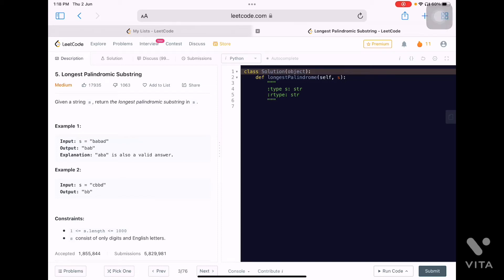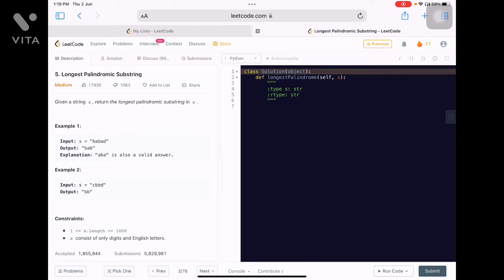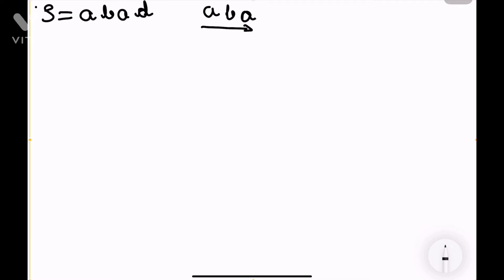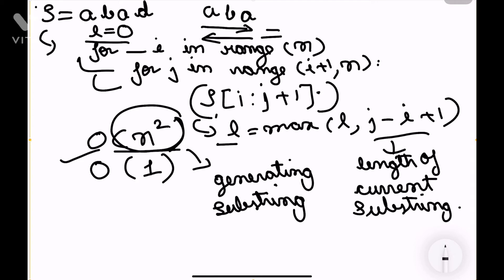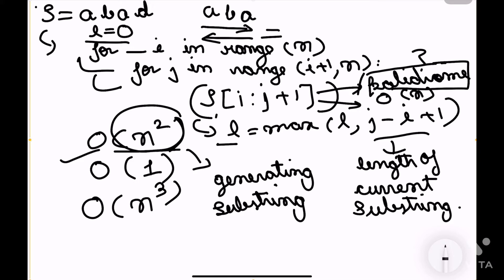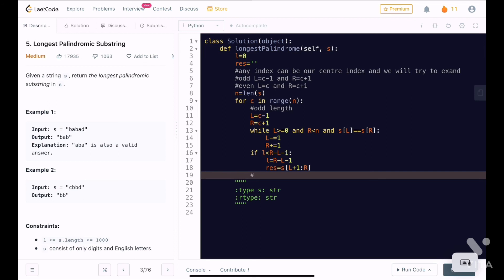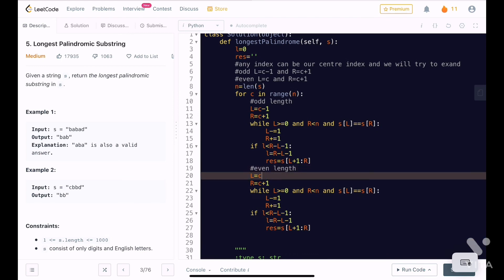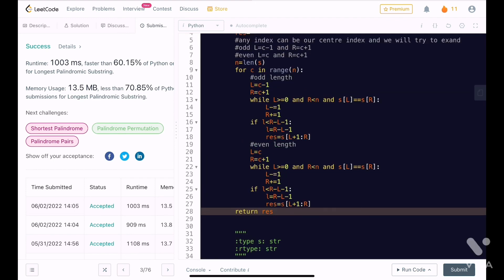Longest Palindromic Substring | LEETCODE 5 | Solution & Explanation | Interview Problems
​@UnwrapTheCode Longest Palindromic Substring | LEETCODE 5 | Solution & Explanation | Interview Problems

Problem Description: Given a string s, return the longest palindromic substring in s.

1. longest palindromic substring
2. longest palindromic substring solution
3. longest palindromic substring leetcode
4. longest palindromic substring leetcode solution
5. longest palindromic substring gfg
6. longest palindromic substring javascript
7. longest palindromic substring python
8. longest palindromic substring solution python
9. longest palindromic substring dynamic programming
10. longest palindromic substring recursive longest